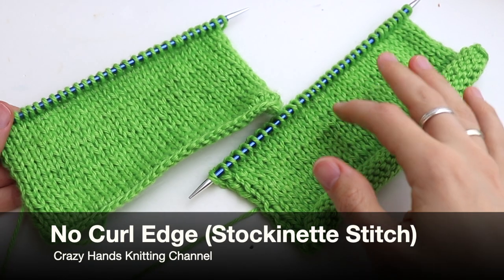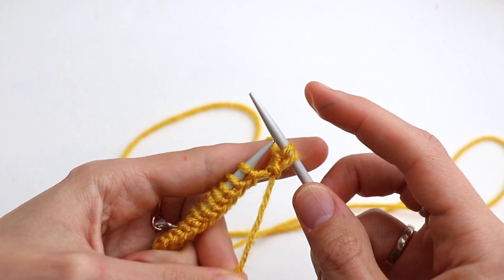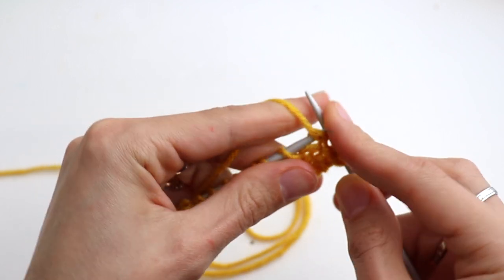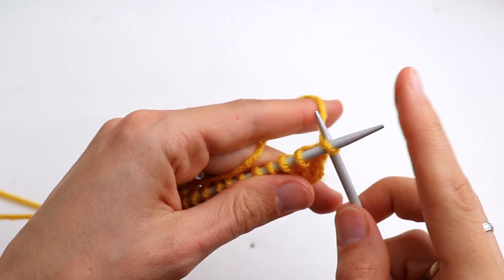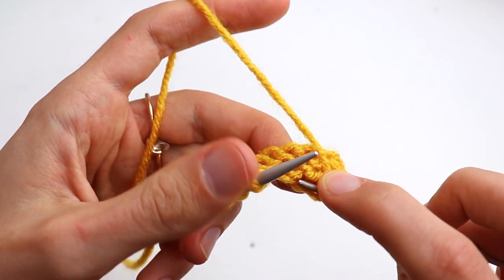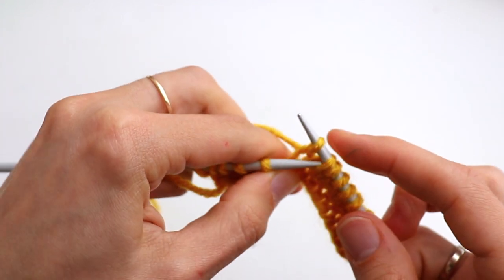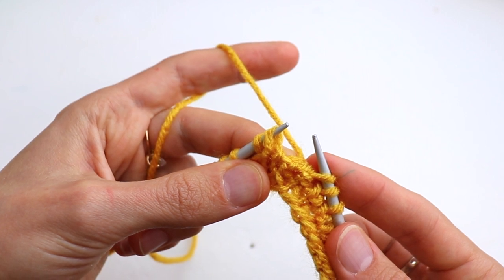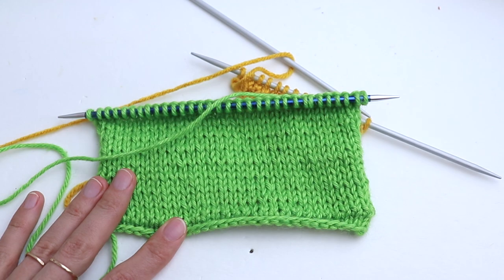No-Curl Edge in Stockinette Stitch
Learn how to knit a no-curl edge in stockinette stitch by following this step-by-step tutorial.

Link to the pattern - coming soon